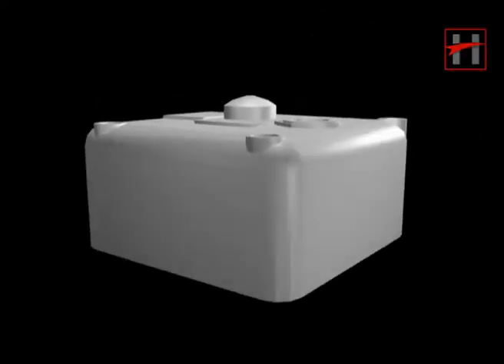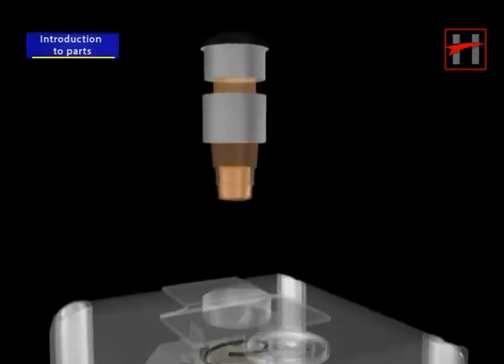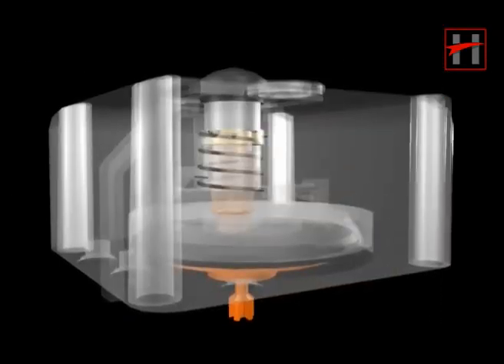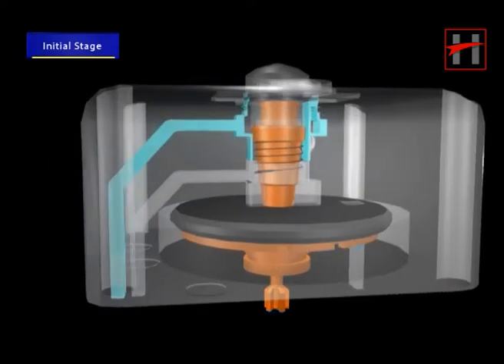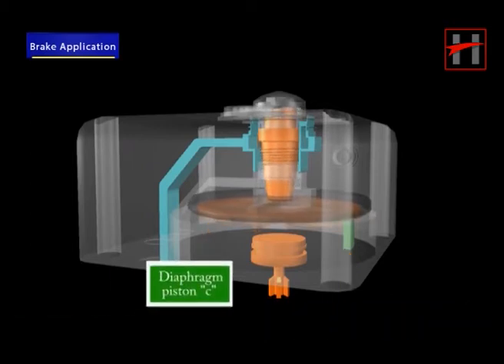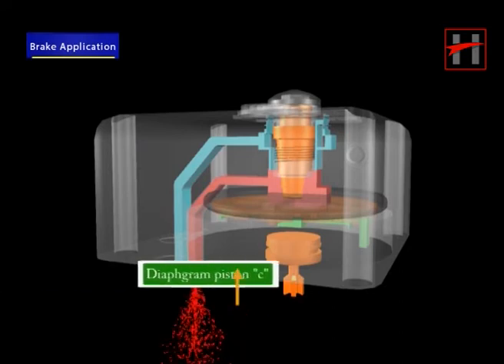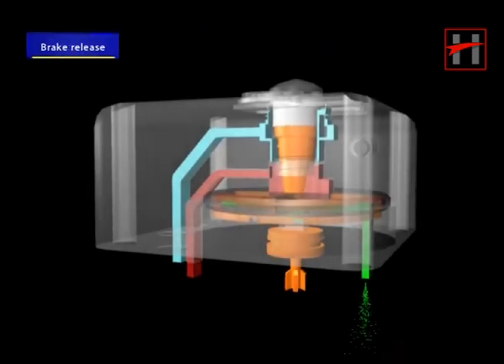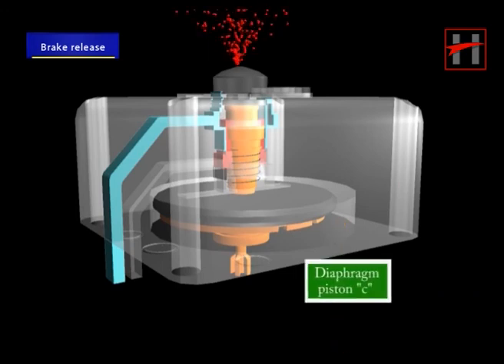How Brake System Works in Metro Rail ( 3D Animation) #3/17 : Relay Valve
Each volume explains the working and introduces you to the parts of  a particular valve of the brake system . This video explains the working of the Relay Valve in a step by step manner